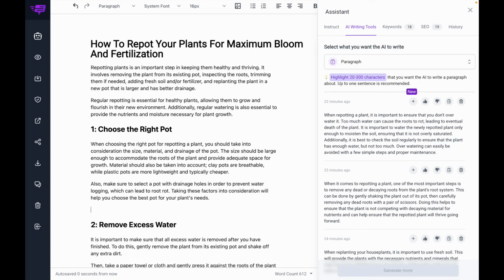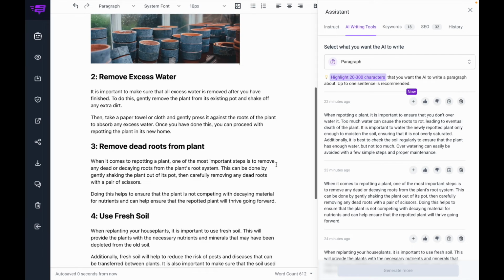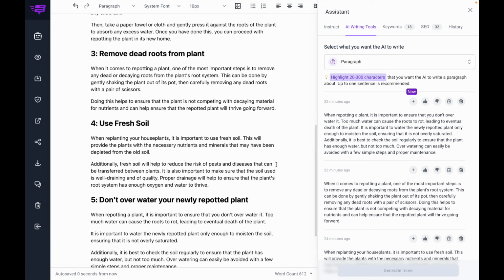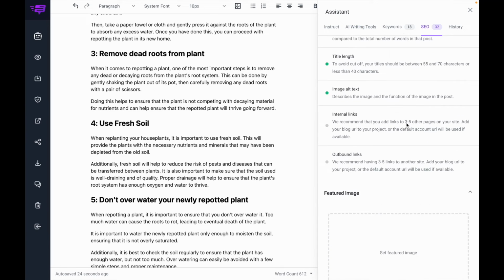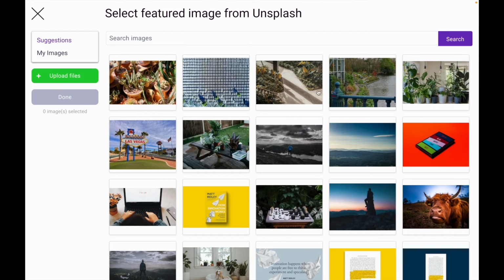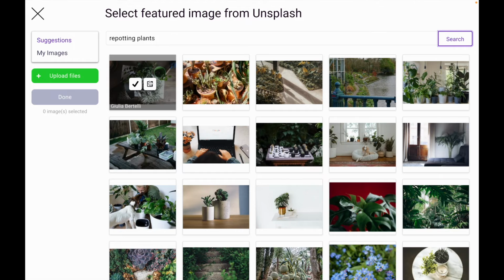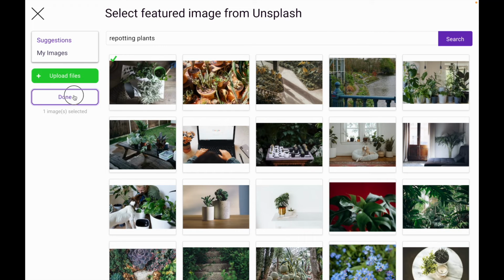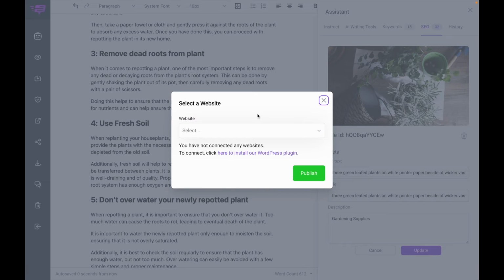How To Add Copyright Free Images To Your Blogs Using Bramework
Want to make your blog posts visually appealing with engaging images? In this video, we’ll show you how to add copyright free images to your blog post using Bramework.

🤖  Try Bramework for Free
Write blogs 5X faster with Bramework! Get your first  3,000 words free

🤝   Join The Private Bramework Facebook Group
Connect with other bloggers, freelance writers, and agencies using Bramework